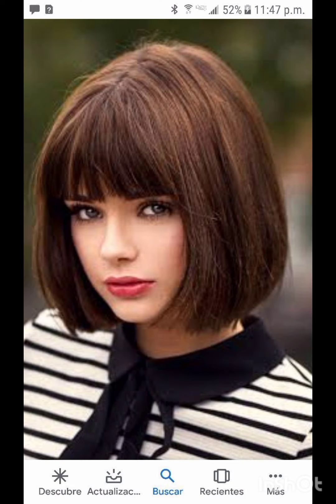CABELLO DE MODA TENDENCIAS 2024!! LOS NUEVOS ESTILOS DE CORTES PELO PIXIE A MIDI Mujer 40-70 Años